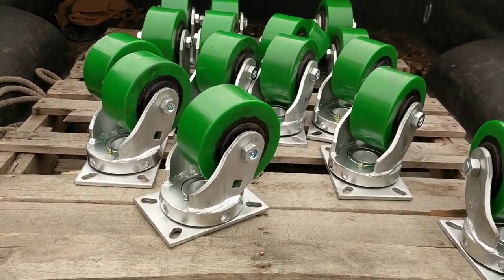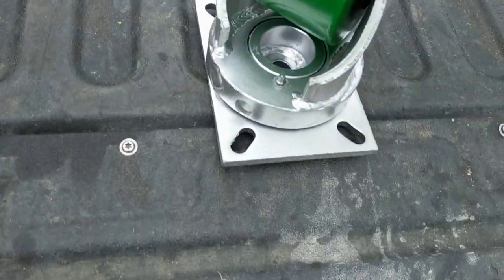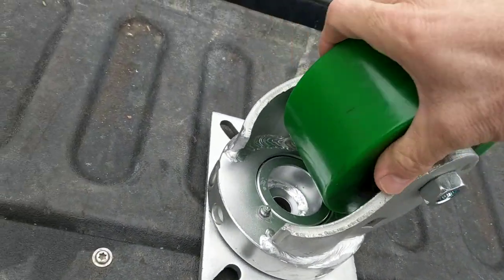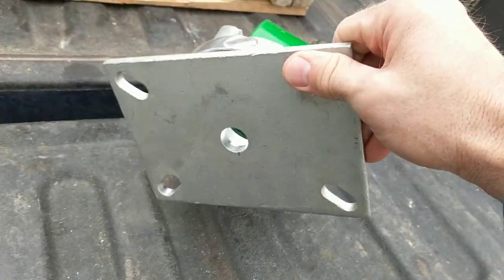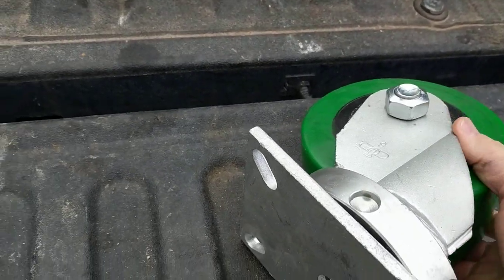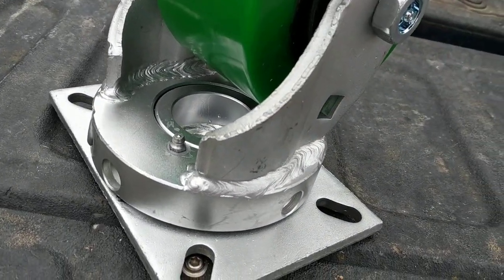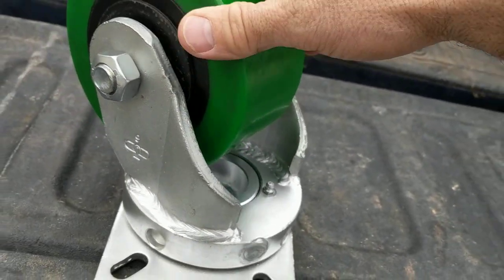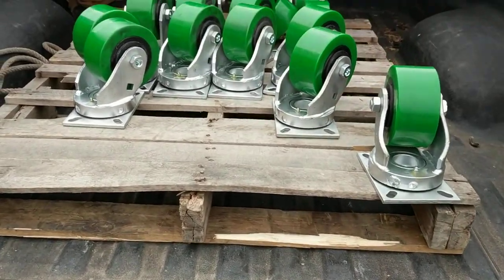Heavy Duty Casters for Moving Heavy Equipment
We have more 6 inch by 3 inch heavy duty swivel and rigid casters with polyurethane wheels.  the tapered roller bearings inside the wheels allow for easy rolling and towing even under extreme heavy loads. These casters provide 3,500 lb capacity each. The green urethane wheels will not mark the floor and provide protection. our fabricator uses these on carts that will be used to move heavy machinery inside of a production facility.